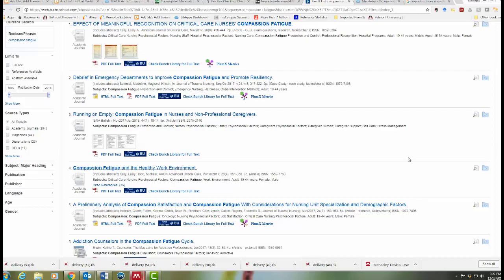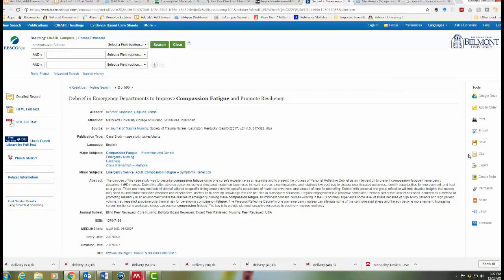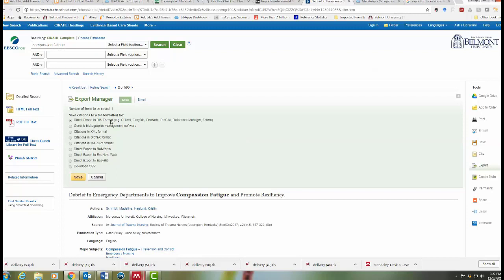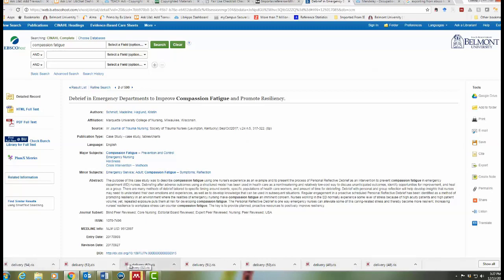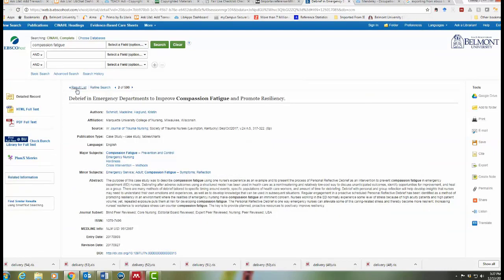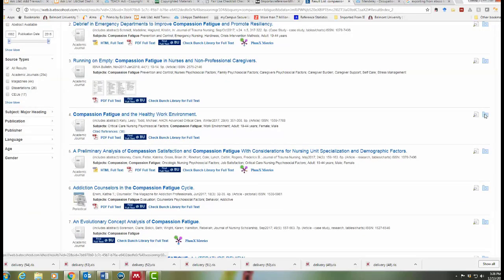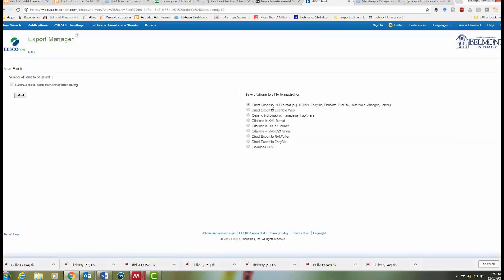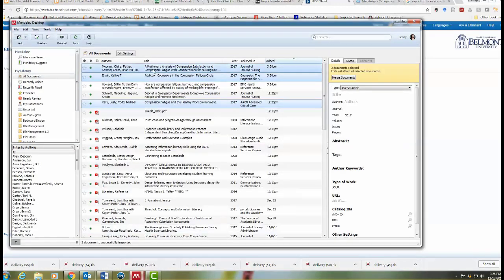Exporting from Ebsco to Mendeley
How to export articles from Ebsco databases into Mendeley